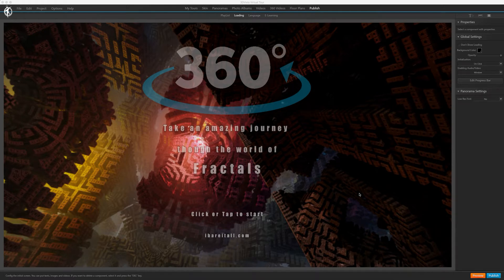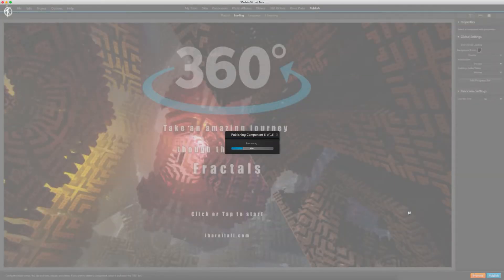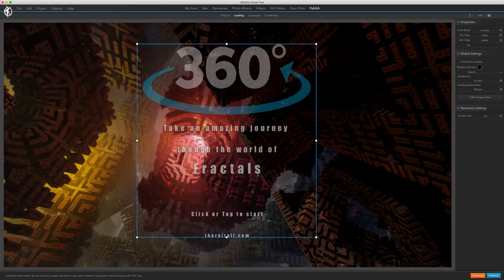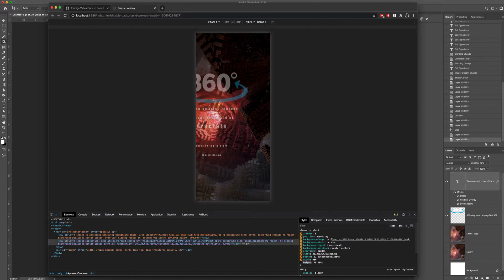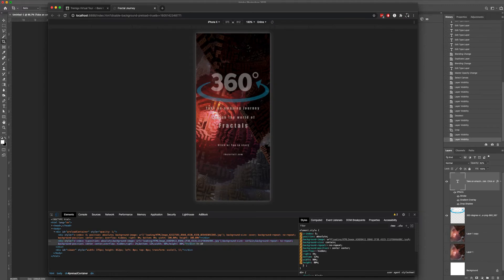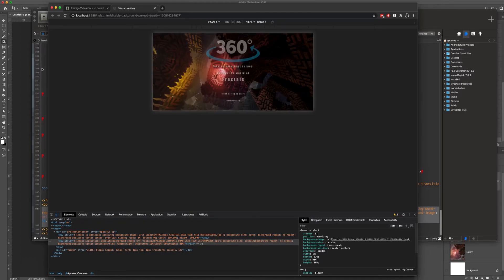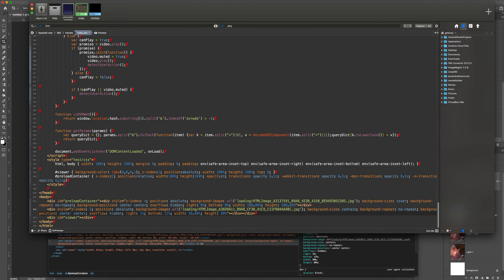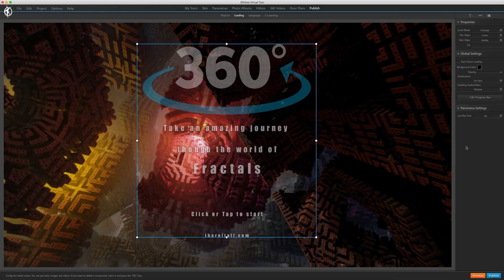Fixing mobile loading screen for 3D Vista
As it stands currently their is no way in 3D Vista that I can tell which helps gives you the dual skin ability with loading screens.  So what happens when viewing your loading screen on mobile you may find that the image is to small, stretched or just not how you would like it.

I thought I would share the way I fix my mobile screens to my liking and hopefully this helps out anyone struggling with this issue until 3D Vista builds in their on way of doing this.

Cheers!